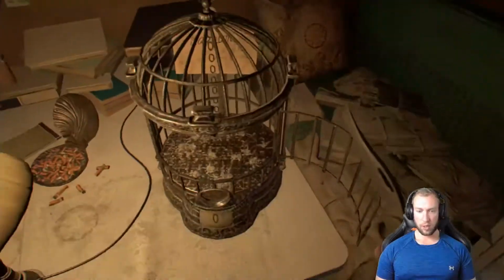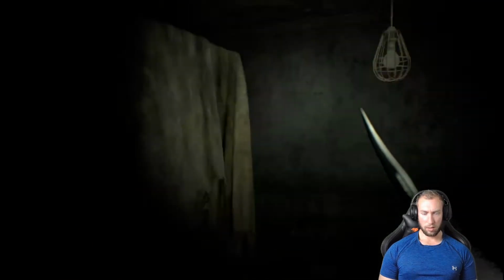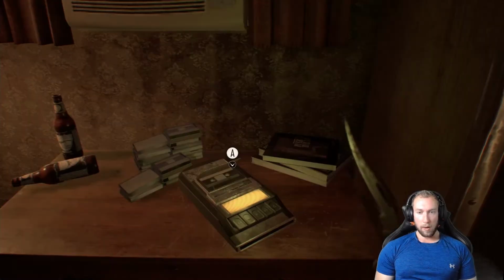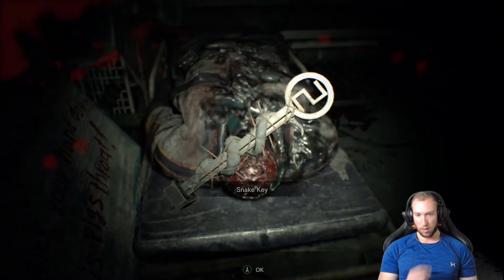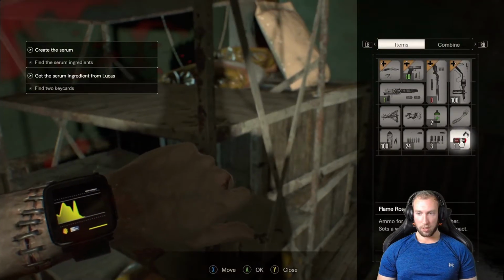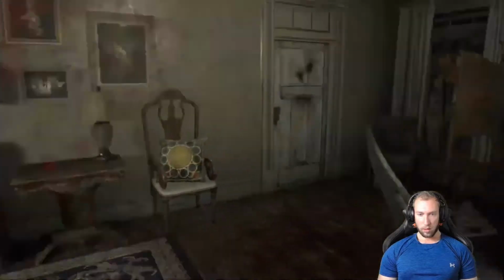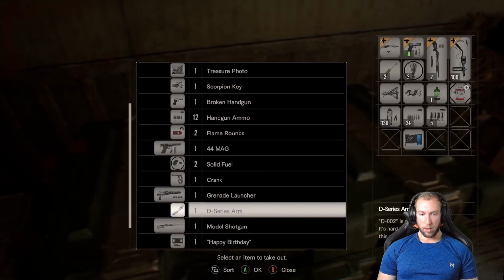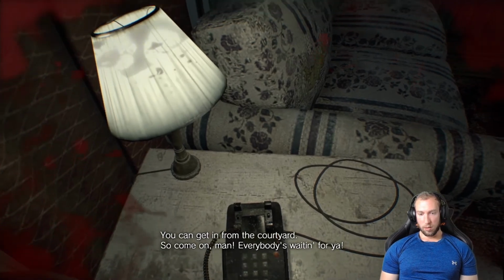Resident Evil 7 Door Glitch!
Bodybuilder Plays Resident Evil 7 Episode 8